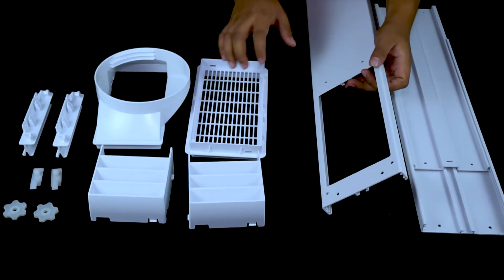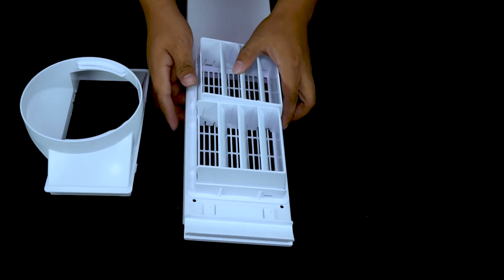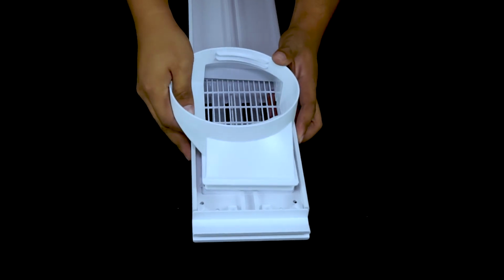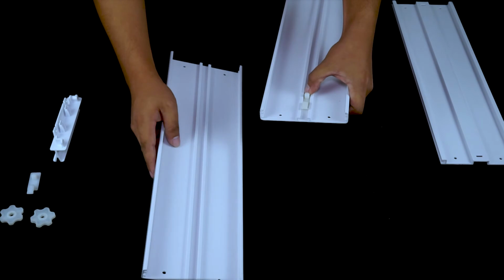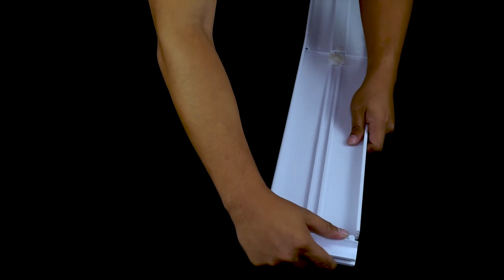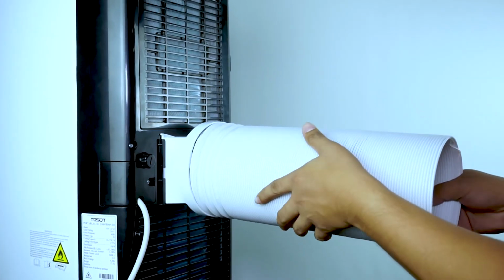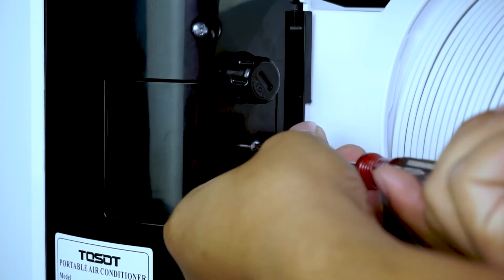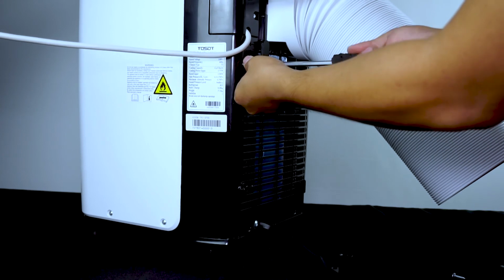What's in the box - LUXE Portable Airconditioner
Accesory List Portable